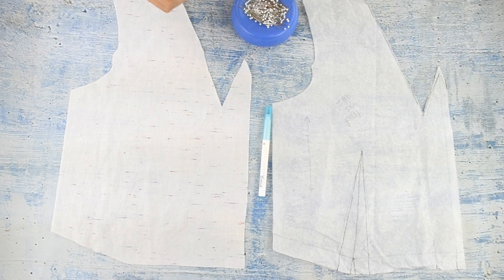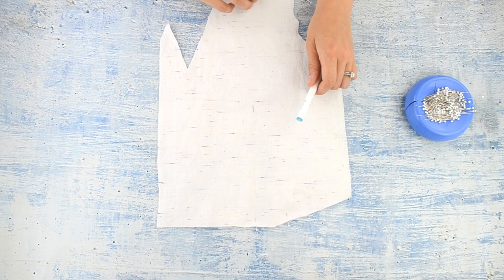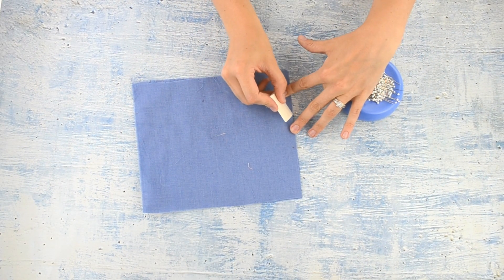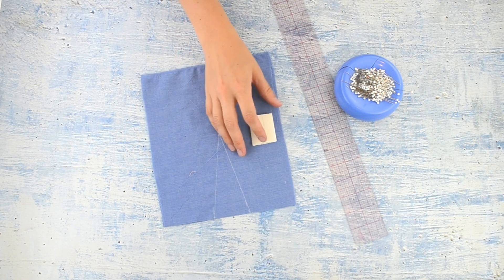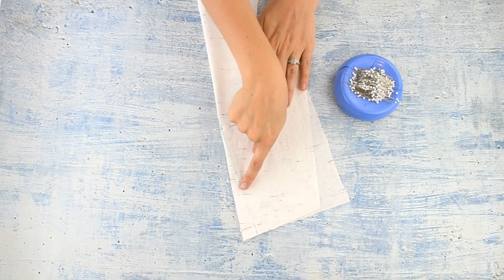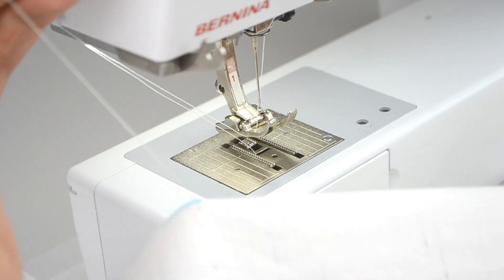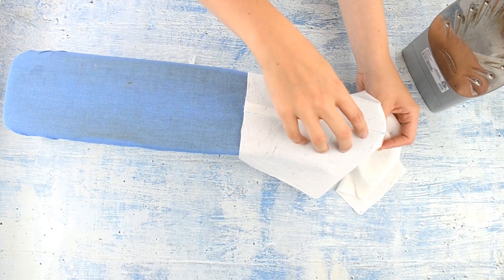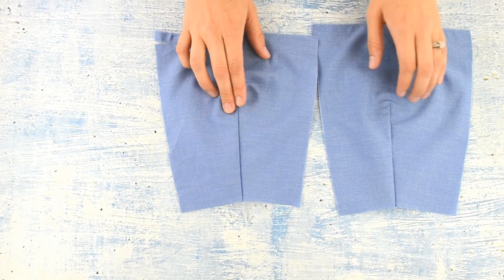How to Sew Darts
Learn how to sew darts to make nicely fitting garments. Sewing darts is a great skill to help you sew sewing patterns!